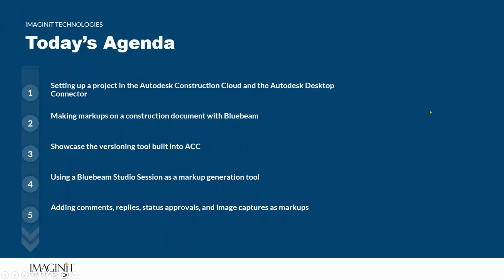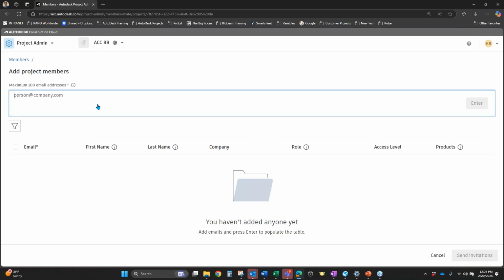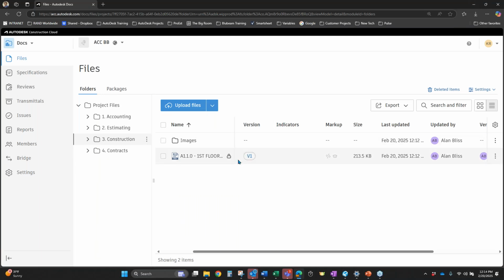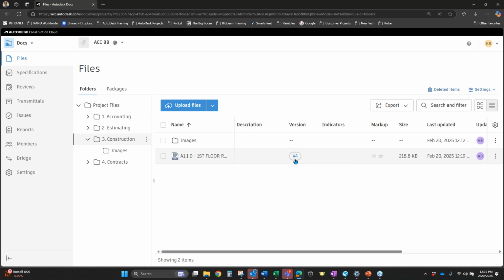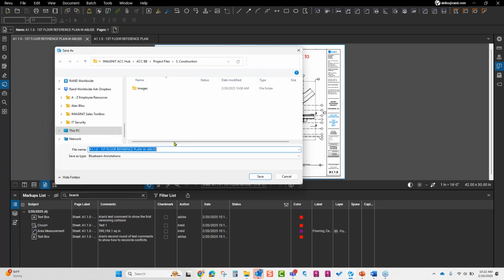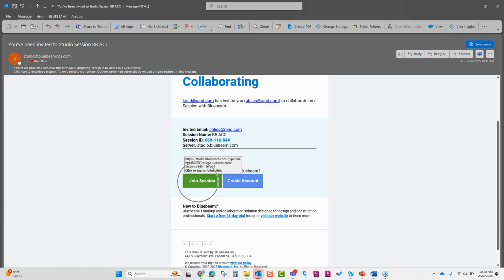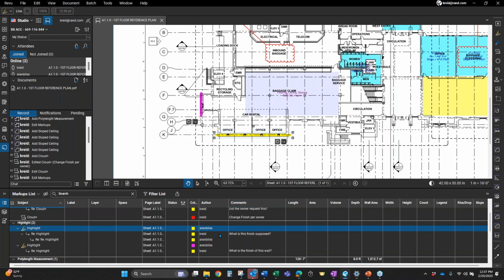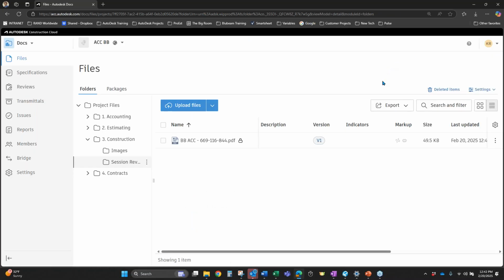Master Design Reviews - Streamline Success with Bluebeam & Autodesk Construction Cloud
This short video demonstrates how Autodesk Docs enables government agencies to securely store project data and streamline collaborate with stakeholders.